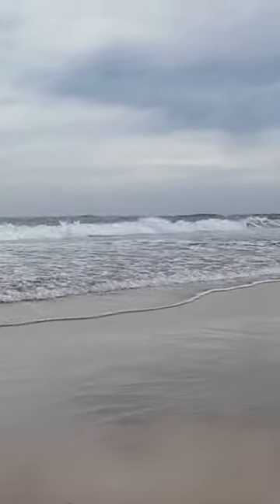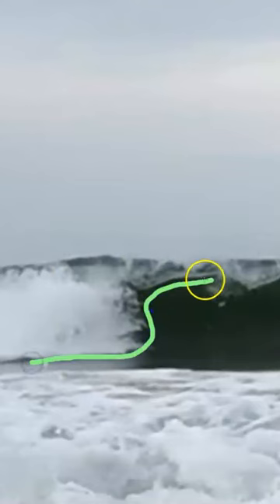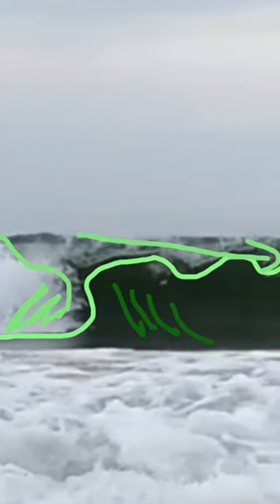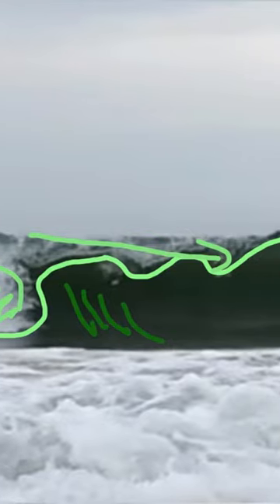The Core Skill for Every Landscape Artist (Start Here)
In the first of my one-minute landscape series, you will learn the heart of artistic mastery—observation. Why, beyond brushwork and color theory, keen observation is the bedrock of  landscape painting. In this episode, I head to the beach, where the importance of detailed observation helps me to see the shapes, shadows, and intricate movements of waves. Transform your studio paintings by training yourself to see like an artist. 🌊🎨